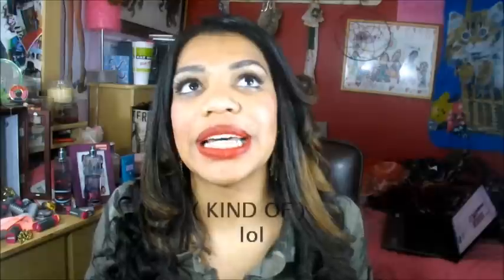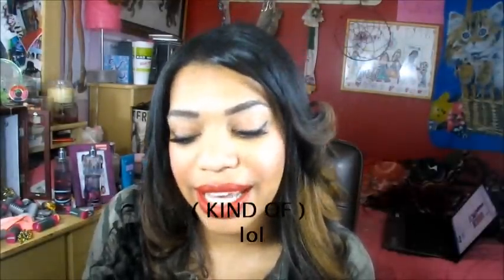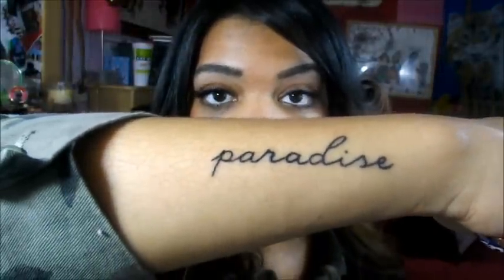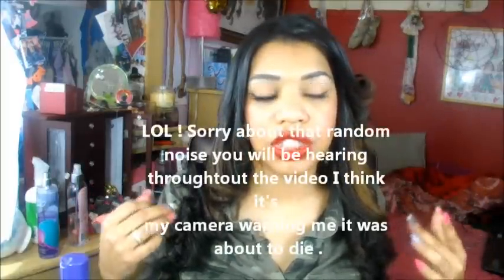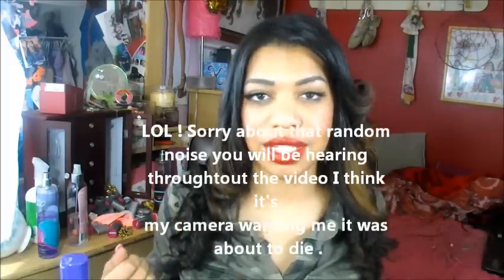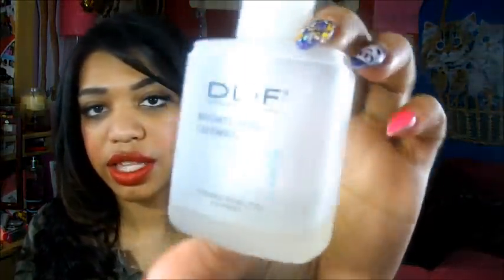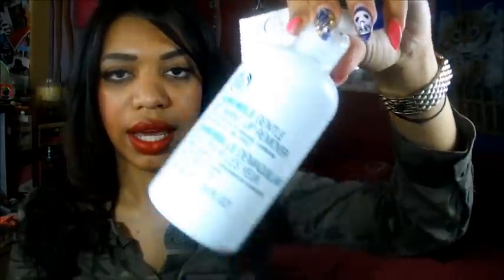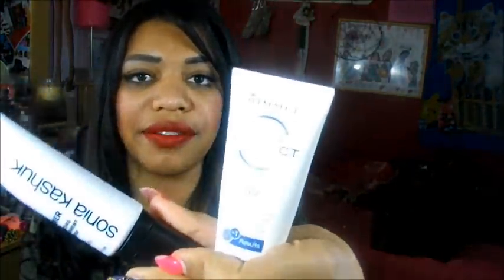How To Get Healthy Hair Skin And Nails ! + New Tattoo Update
Sorry about the rushing of the video my camera was about to die :(